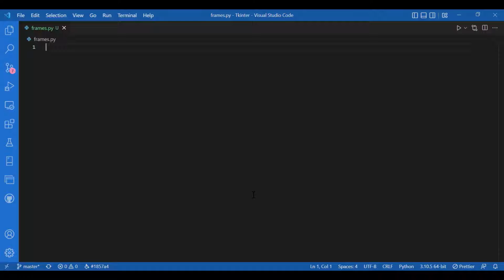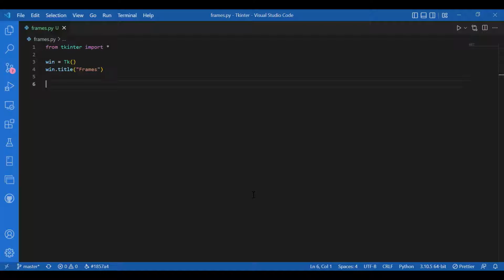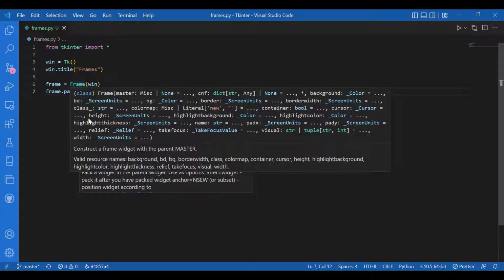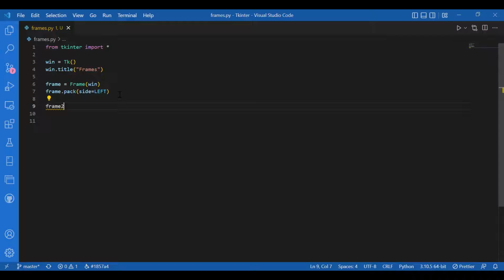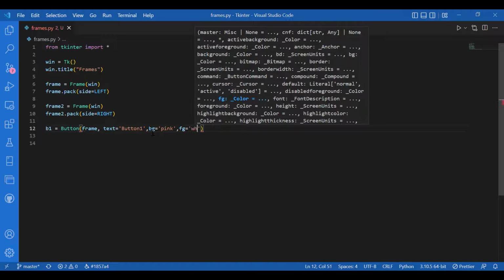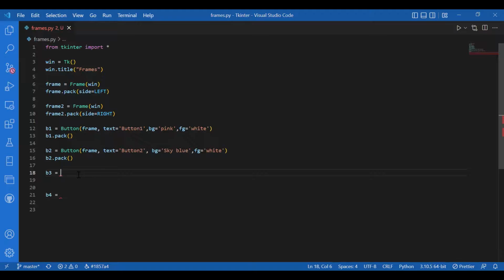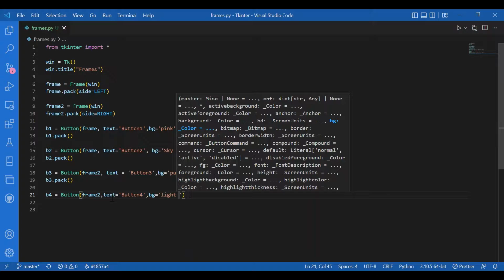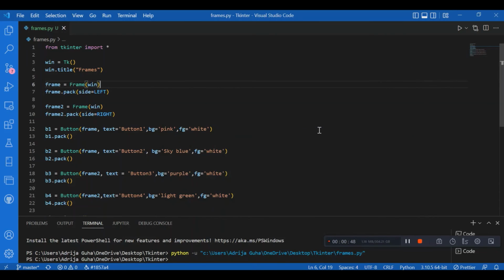Tkinter Tutorial For Beginners - Frames in Tkinter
A frame widget helps to group and organize other widgets on the master window. It declares a rectangular region on the screen where the widgets are placed and this rectangular region can have a border, a background color or a special cursor too. We have also made use of pack geometry manager. Pack lets you place that specific widget according to the argument given, to a side or to fill in the screen or expand.  Using these two widgets we would organize the button widgets.